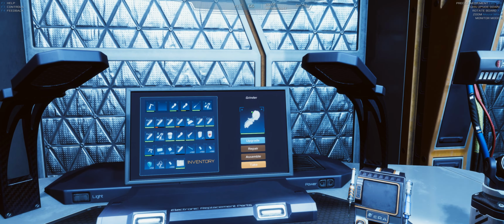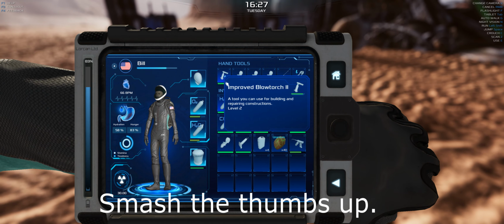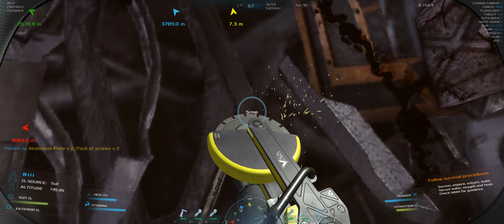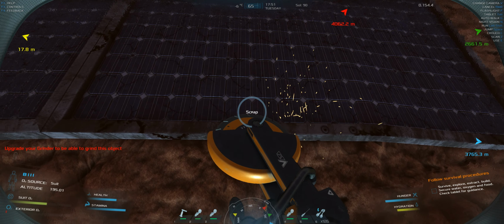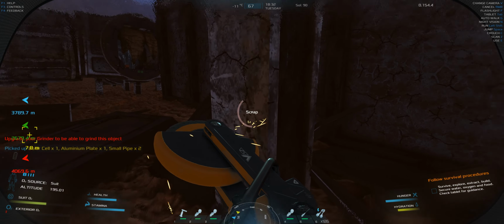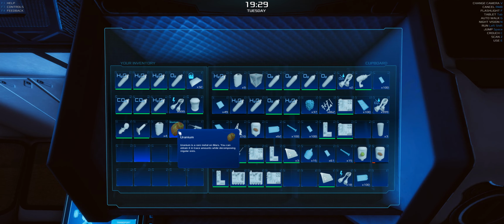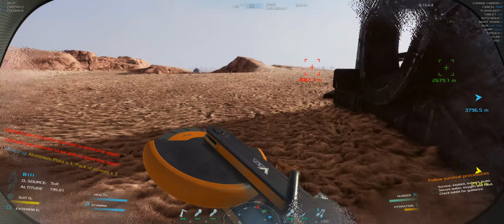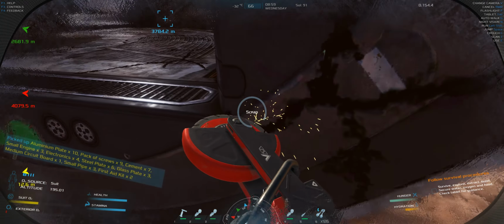OCCUPY MARS- Grinders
Different grinder levels. i show the difference.